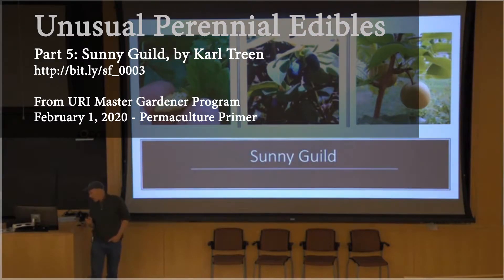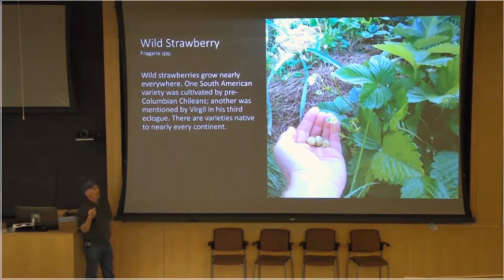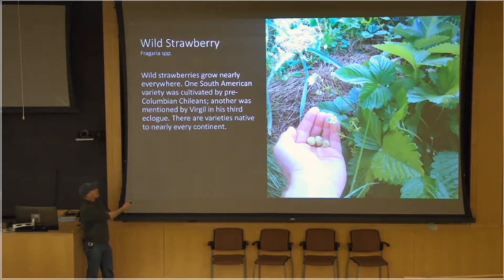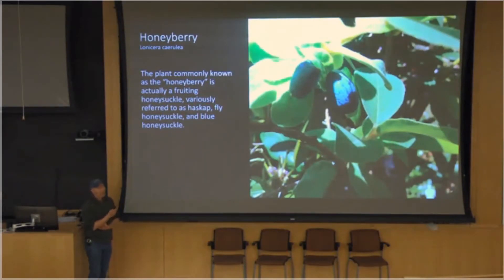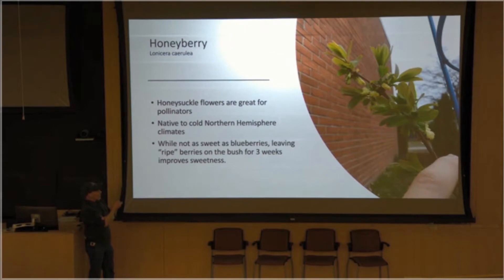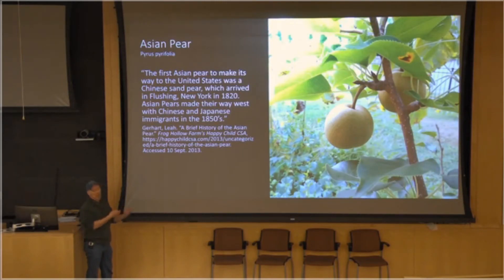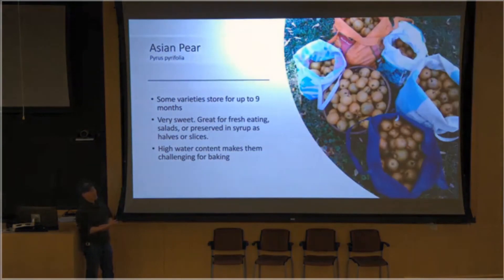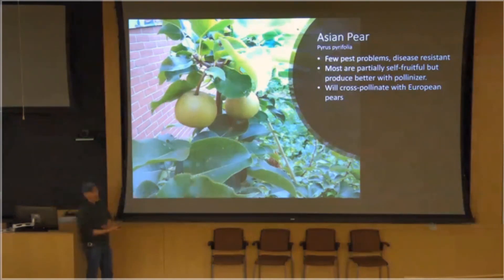Permaculture Plants: Wild Strawberries, Honeyberries, Asian Pears Video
What’s the difference between alpine strawberries vs. wild strawberries? Why do they call honeyberries “honeyberries”? Are Asian pears hard to grow at home? We will answer all these questions and more in this fifth segment of my “Edible Perennials” Permaculture presentation: “Sunny Guild”, about perennial, edible plants for temperate climate food forests.

Wild strawberries are a great groundcover for your Permaculture landscape. Honeyberries deliver earlier than almost any other berry around, and Asian pears are a delicious alternative to European pear and apple varieties, which are often difficult to grow without pesticides. Karl uses these three plants to illustrate how you might construct a companion planting guild that can produce some delicious fruit in a sunny space.

Are you looking for Permaculture plants? Do you have an organic garden? Are you interested in food forests? In Parts 1 – 5 of this free Permaculture class, we cover more than a dozen plants that can grow in cool climates and produce perennial foods. We will discuss theoretical companion plantings, for small-space gardens or food forests, with several examples that you can try in your own backyard garden.

This is Part 5 of a Permaculture presentation for the Rhode Island Master Gardeners Program, presented on 2/1/2020 at the University of Rhode Island (URI). For easier viewing, I have divided the presentation into 5 segments, all of which will be available at the following hyperlink Segments include

Part 1: Introduction and Sweet Birch
Part 2: Aggro Dig Guild – Jerusalem artichokes (sunchokes), groundnut (Apios americana), figs
Part 3: Shady Guild – Solomon’s seal, hostas, pawpaw
Part 4: Salt-Friendly Guild – sea kale, beach plums, linden tree
Part 5: Sunny Guild - wild strawberry, honeyberry, Asian pear
Background:

Karl Treen is a Permaculture educator and public speaker on various gardening topics. He is the creator of the Food Forest card game and an innovative urban gardener.

While some food foresters will love this informative, long format gardening video, others may be looking for shorter, inspirational videos. For fun, quick, inspirational videos, check out Karl’s Instagram (IGTV) channel and if you’re looking for a great gardening game with a Permaculture twist, check out